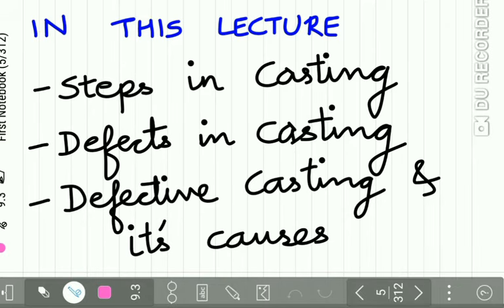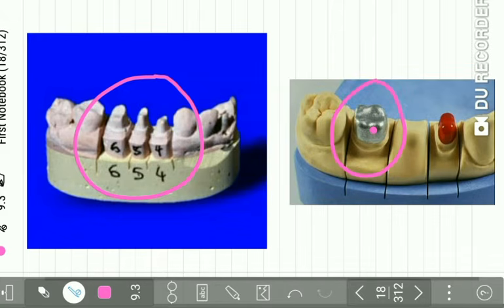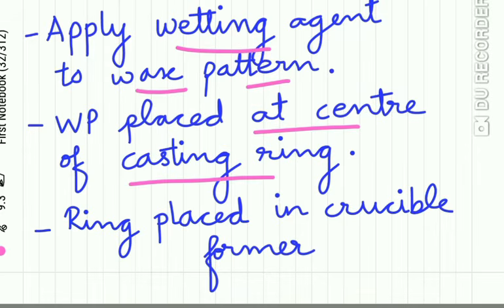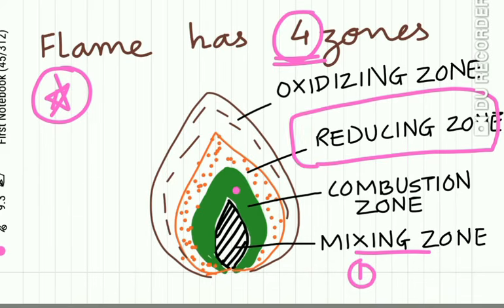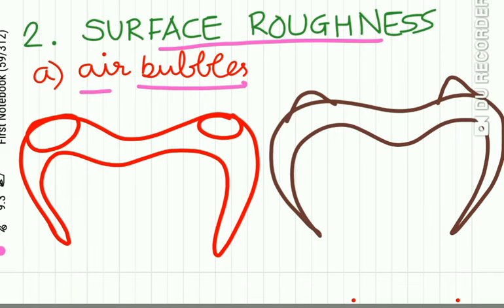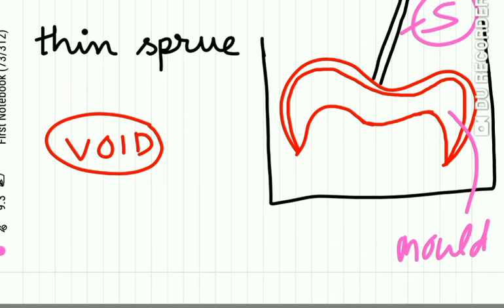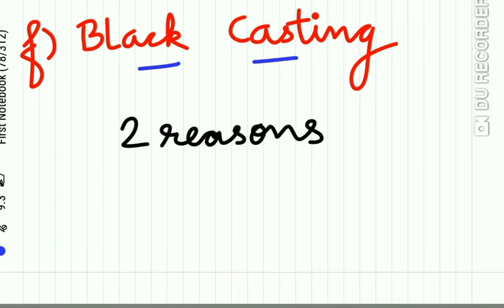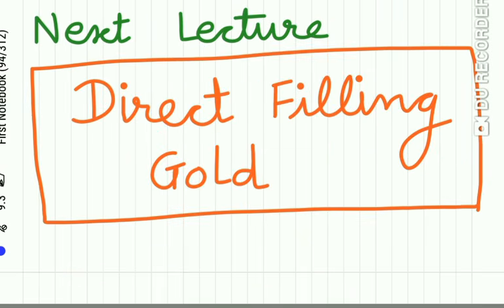Casting procedure in Dental Alloys